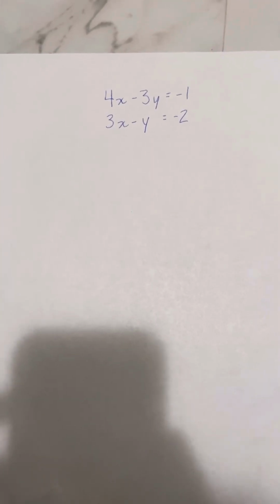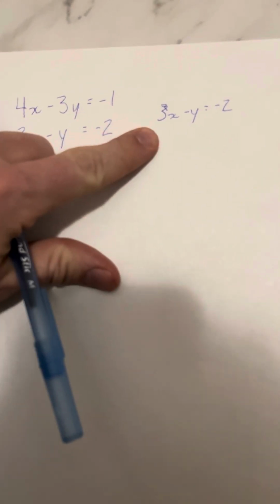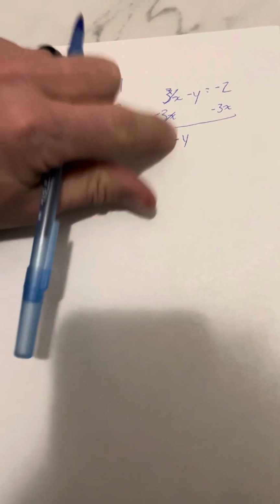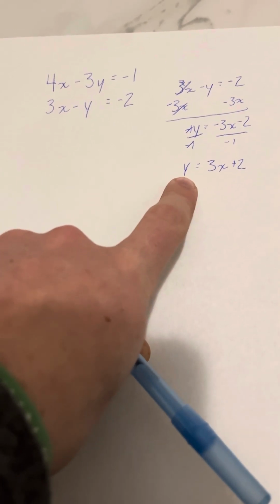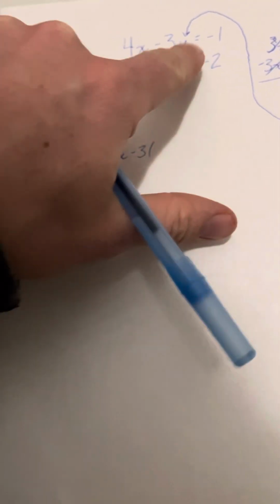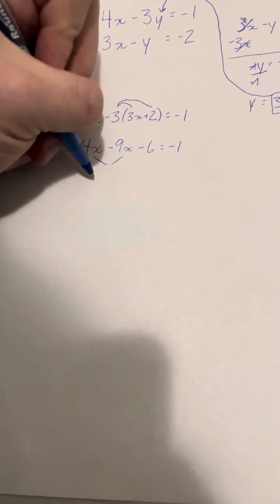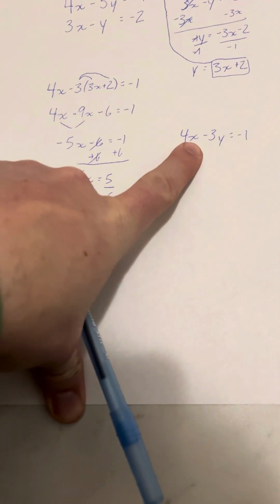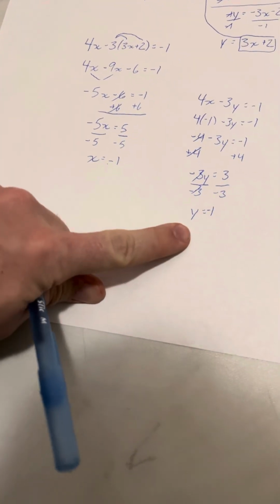System of Equations by Substitution Example